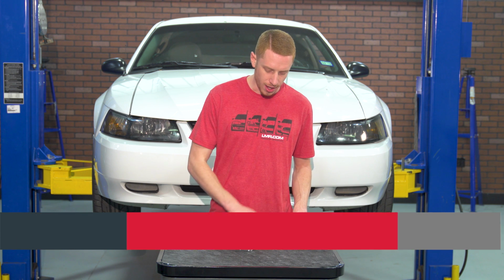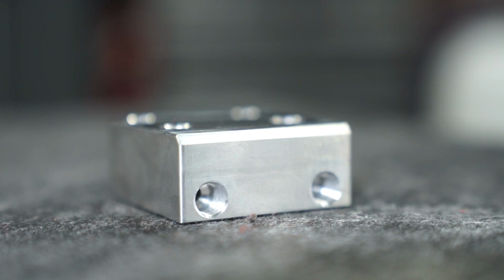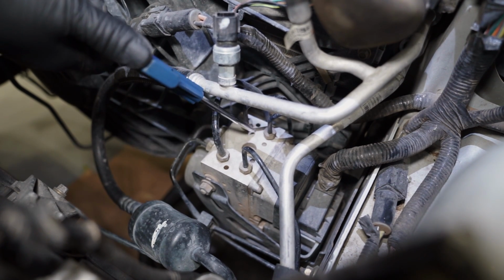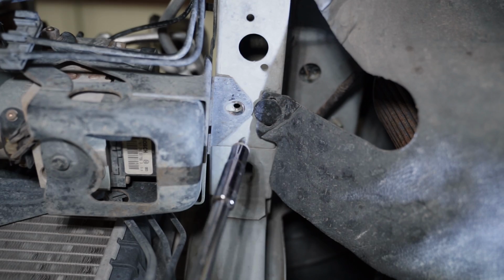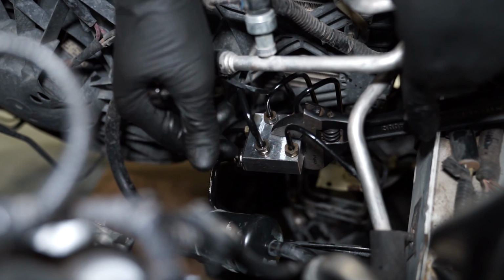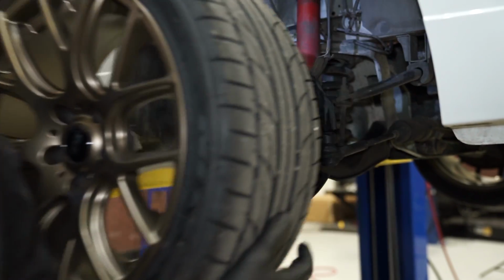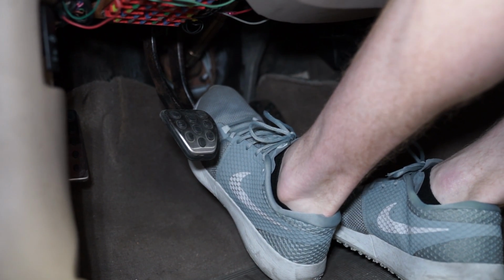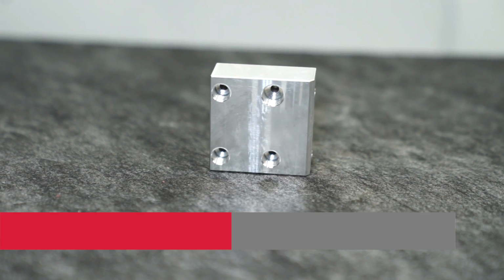1999-2004 Mustang SVE ABS Delete Block - Install & Review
Remove unwanted weight from your 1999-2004 Mustang by deleting your ABS module! Removing the ABS module can eliminate as much as 30 pounds from the front of your Mustang! Along with reduced weight, removing the ABS provides an improved pedal feel! This is the perfect piece to combine with manual steering and brake conversions!

SVE's ABS distribution block is manufactured in the USA for the ultimate in quality and durability. Featuring a CNC machined, billet aluminum construction; this distribution block is built to last! The CNC machine precision cuts each fitting connection in the factory size for a quick and easy installation! Simply disconnect the lines from your factory module, hook them up to your new SVE block, and you're finished!

Installation Note:
- This ABS delete distribution block is meant for off-road use only!
- Removing your ABS module will cause your ABS dash light to illuminate.

Fitment Note:
- Fits 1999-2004 Mustang with traction control.

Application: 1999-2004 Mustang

Item # LRS-9804285

Late Model Restoration LMR SVE 5.0Resto